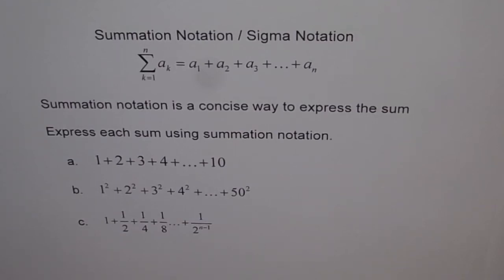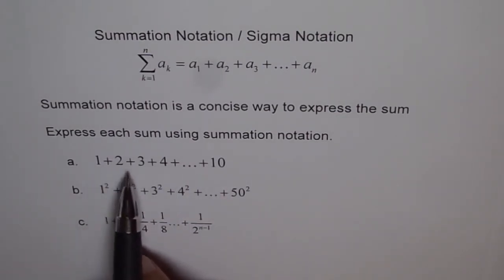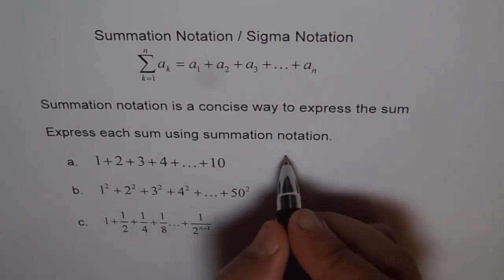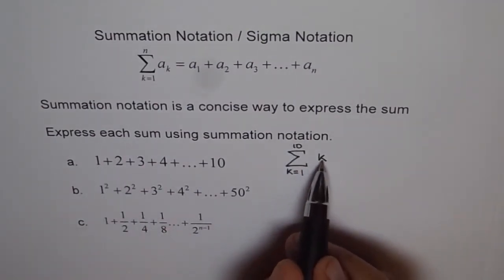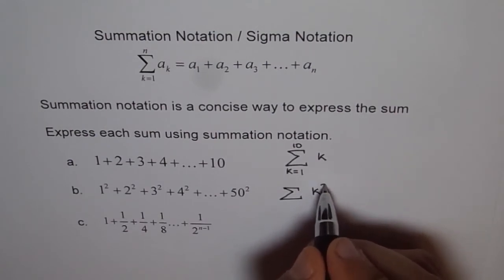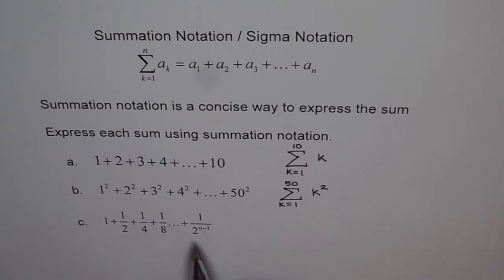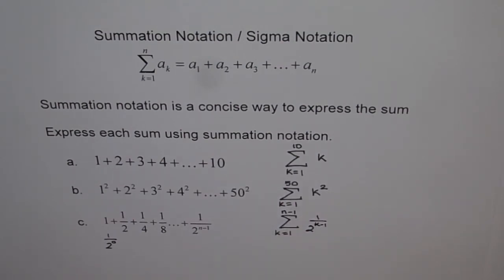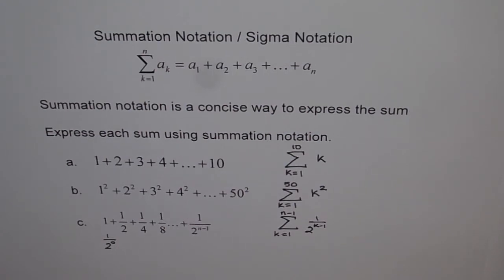Summation or Sigma Notation for Sum of Series | Grade 11 | IITJEE